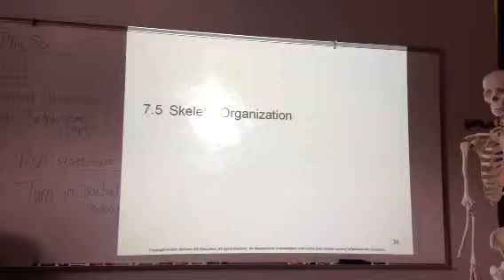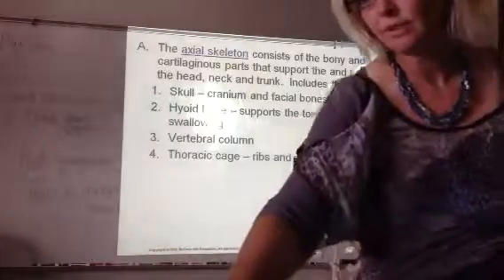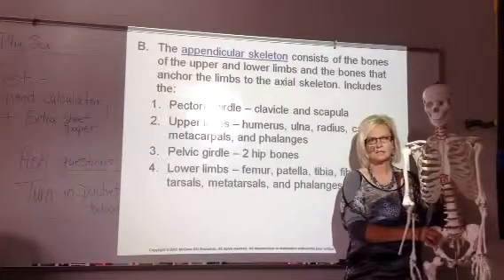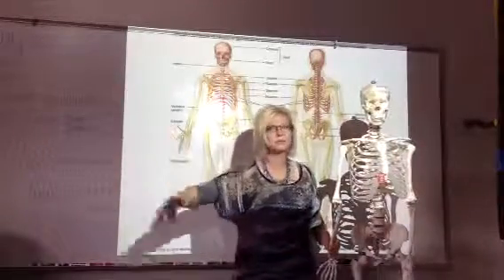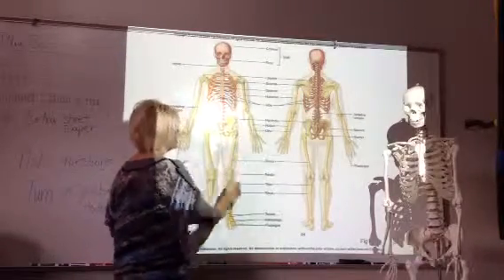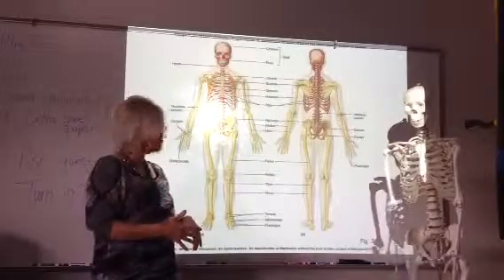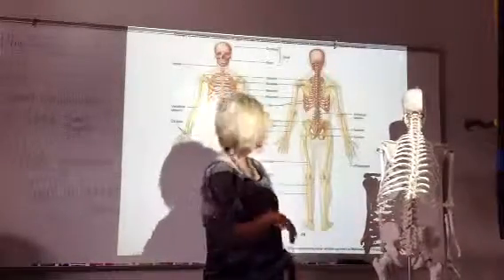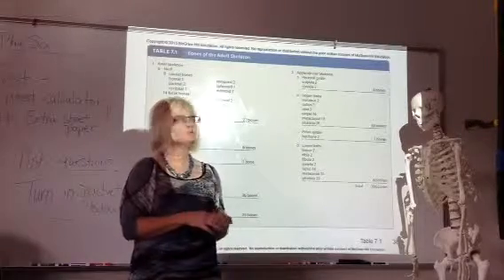Chapter 7 Lecture 5